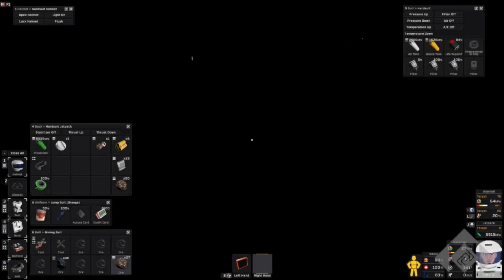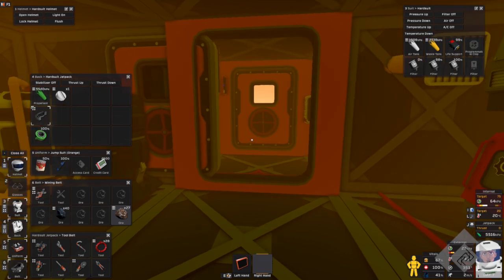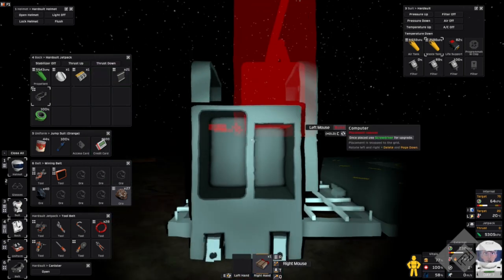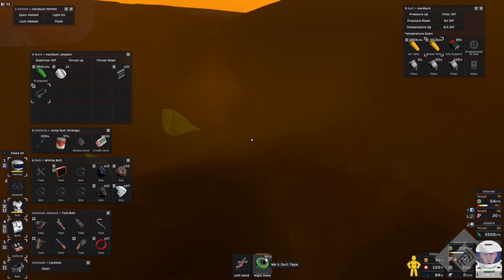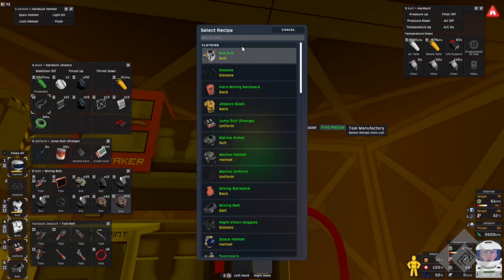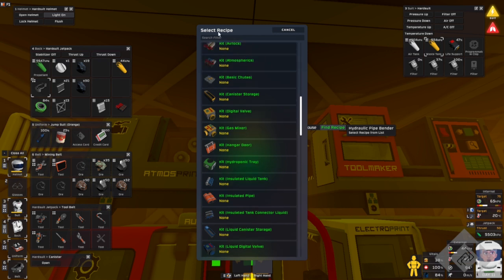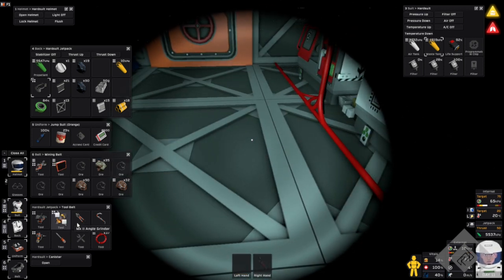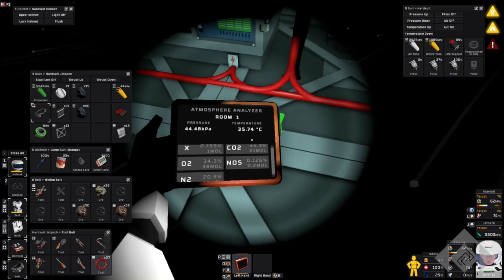Still No AC, and a whole lot of nothin' - Stationeers, Stay Cool in the Heat Longplay - 02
In this installment, we get some work done on the landing pad, dig up and smelt more resources, and clean up our atmosphere a bit.